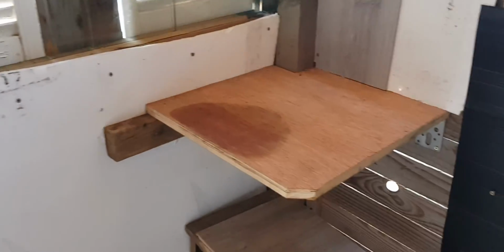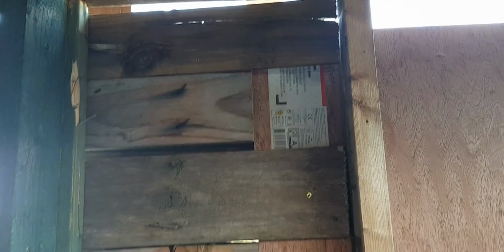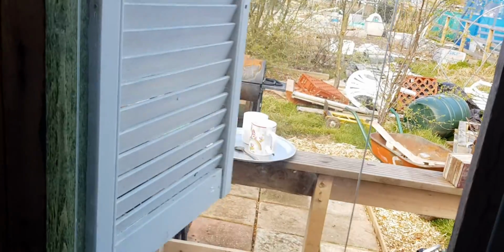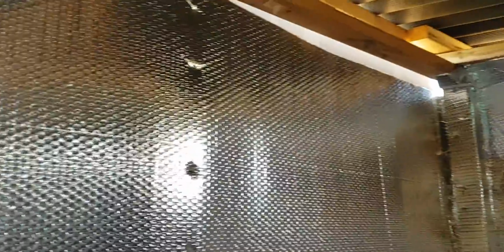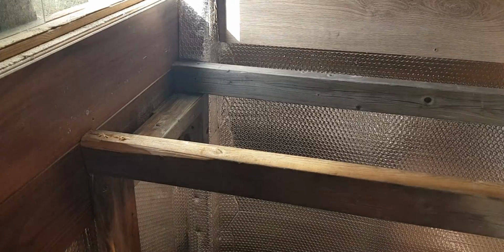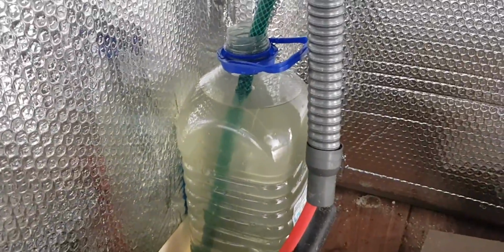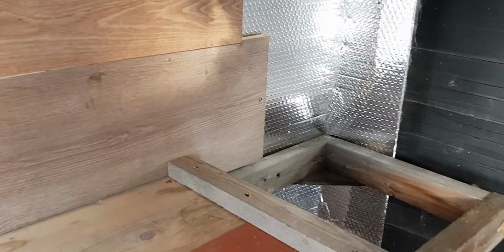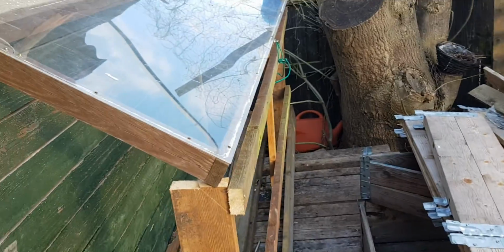Allotment Sink and Tap installation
Installation of a shed sink and tap from scratch dedicated to Guru Murphinda